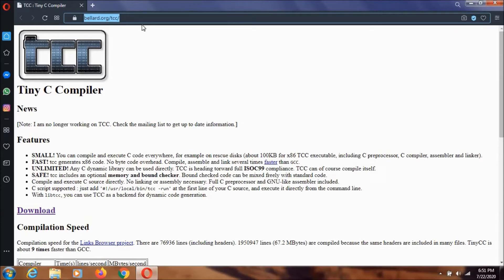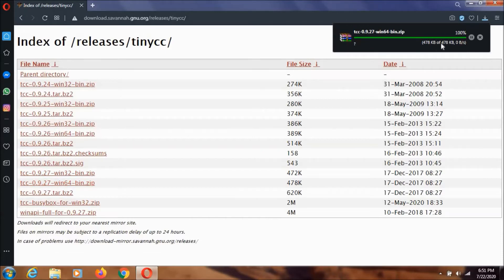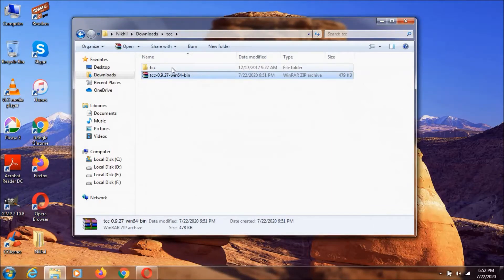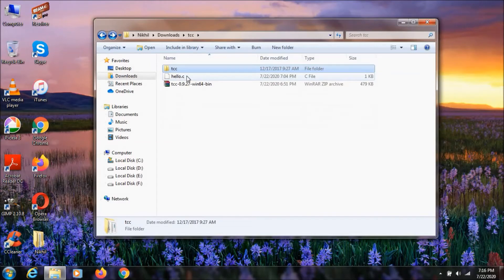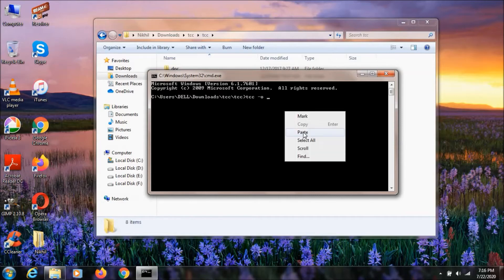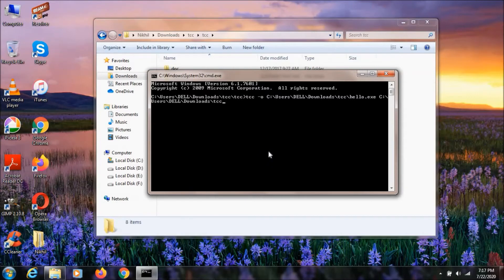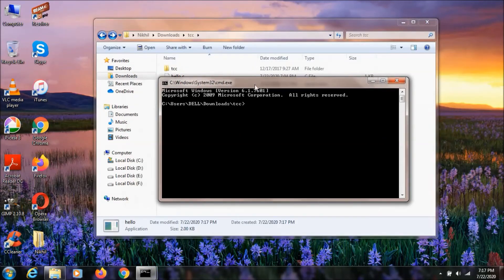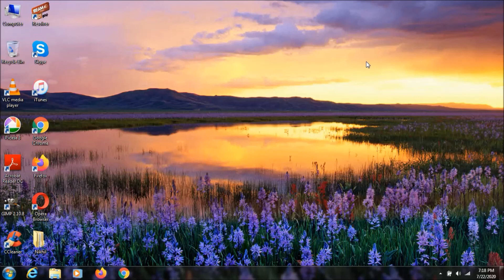How To Download, Compile And Run TCC (Tiny C Compiler)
How To Download, Build And Run TCC Tiny C Compiler